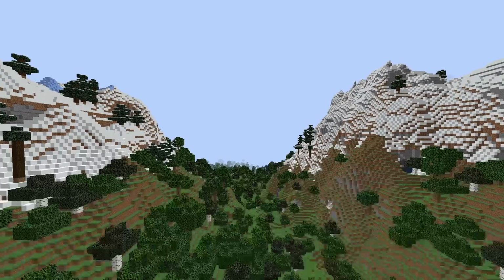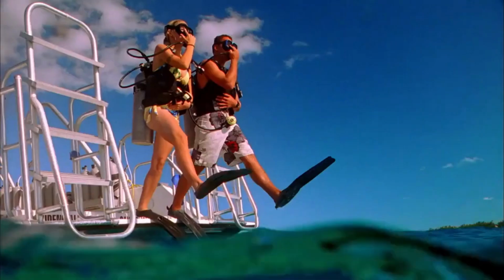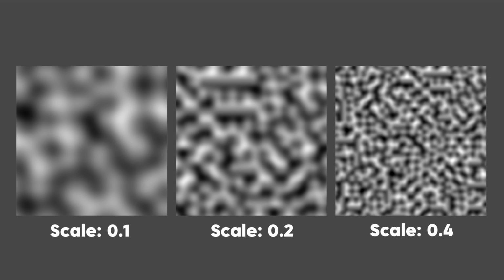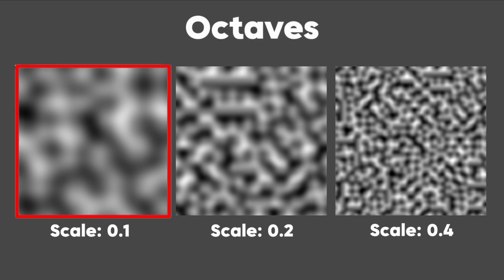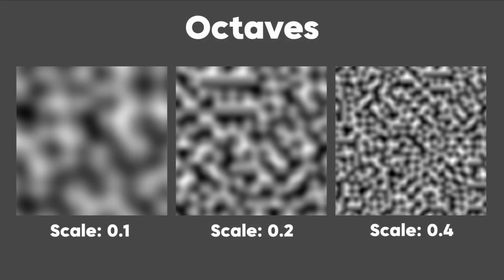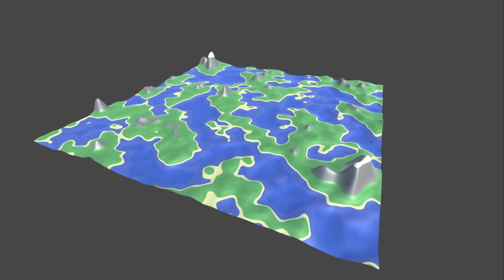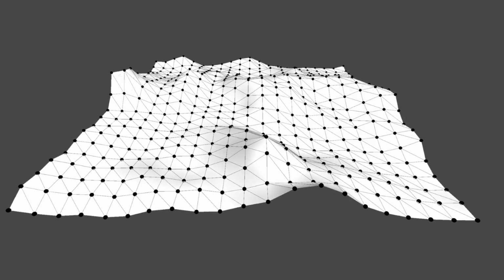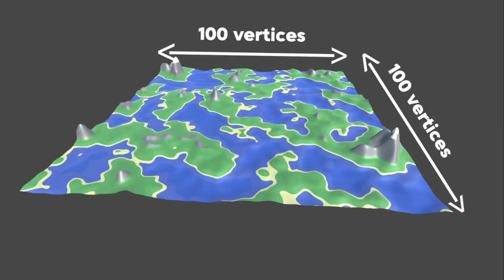Procedural Generation - Explained!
In this video I'll explain how infinite worlds are made in video games - using something called Perlin noise.
This is one of my first ever videos, I know it's not perfect. Please leave any feedback in the comments! Did the AI voice ruin the video? Was the video well explained?